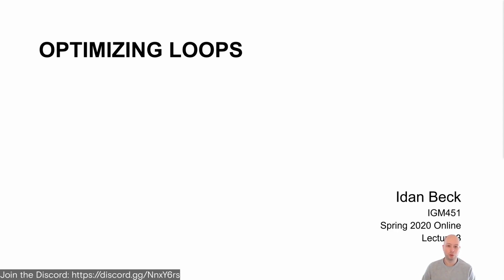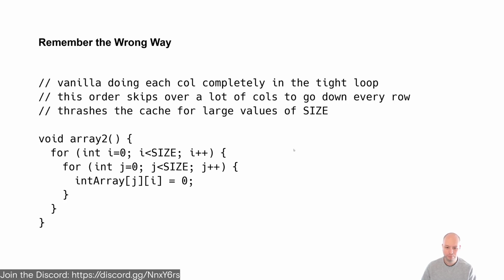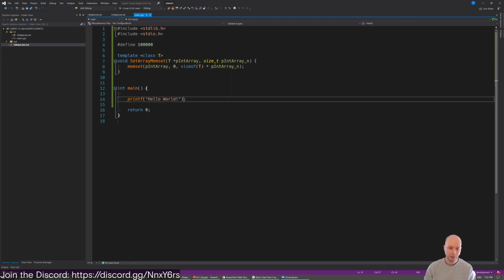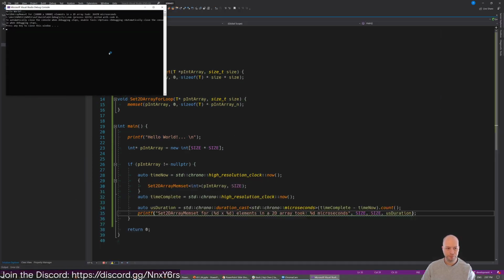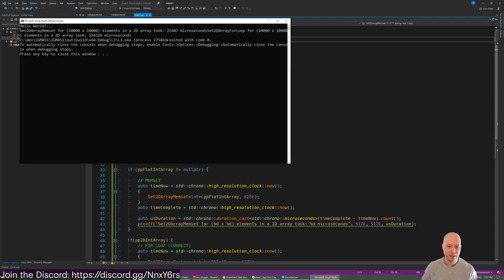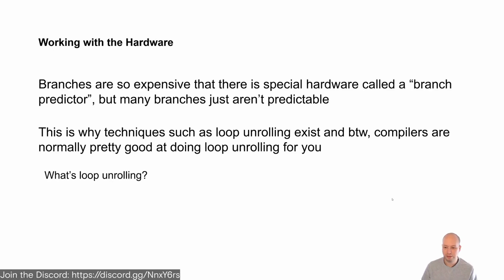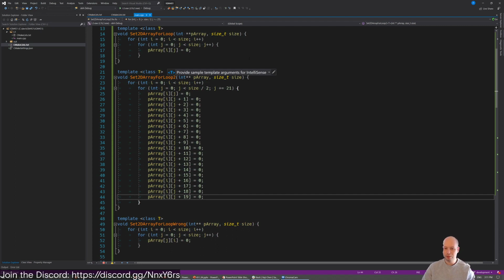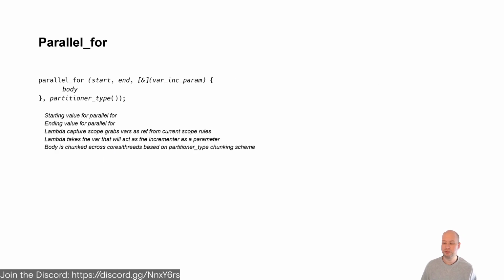IGM451 L3 1